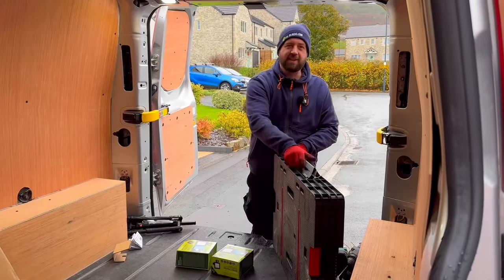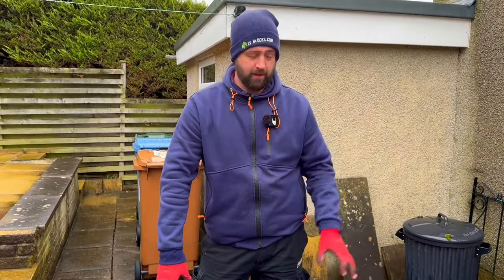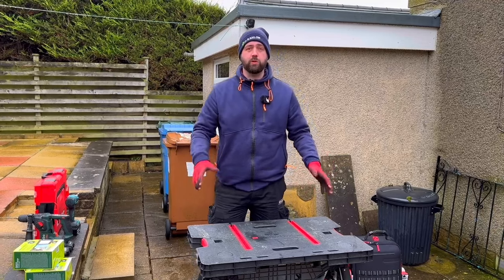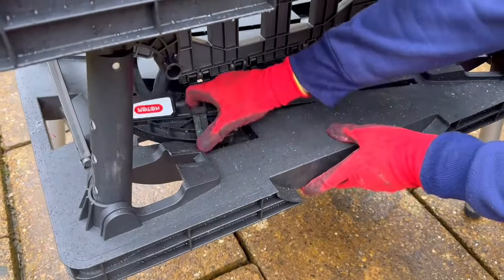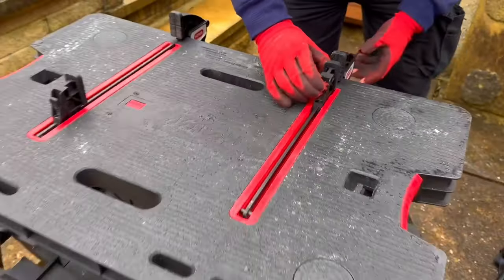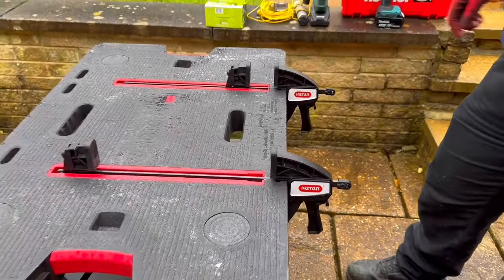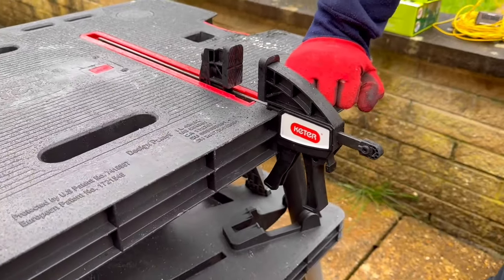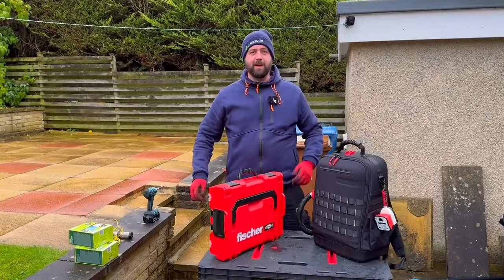Why the Keter Workbench is a Game-Changer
Discover the Keter Workbench - a game-changer in the world of work tables. After witnessing its exceptional performance with a skilled electrician, we were compelled to make it our own. Experience the convenience of the Keter folding work table, designed to be effortlessly assembled in mere seconds. This workbench is a true powerhouse. It is equipped with many practical features, including integral clamps. Despite its lightweight construction, it boasts an impressive weight capacity of over 400 kilos.
More Tool Reviews and gadgets from @efixx
When marking up items to cut on the workbench, you may find it helpful to have one of these